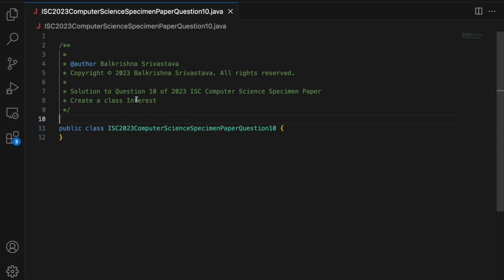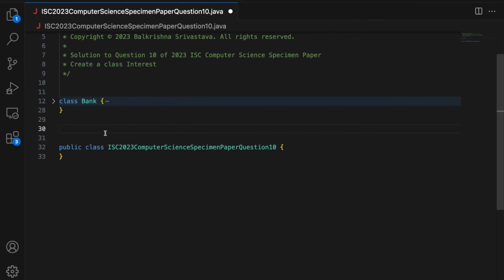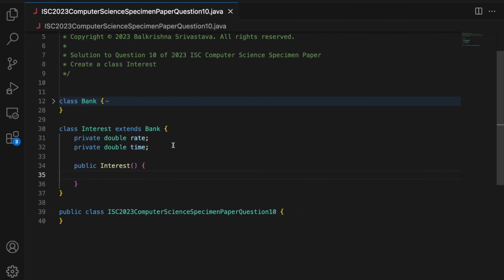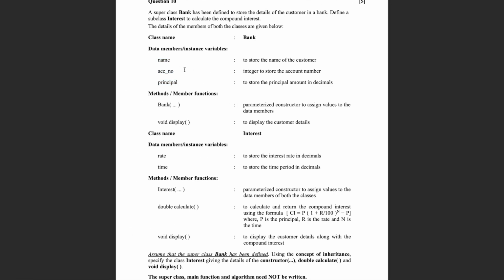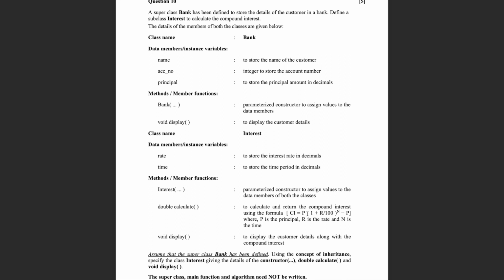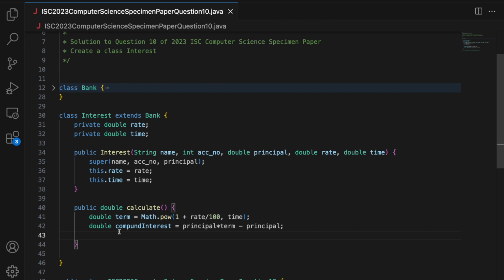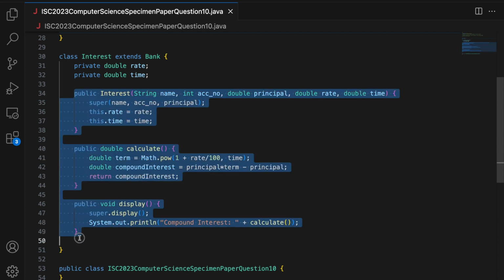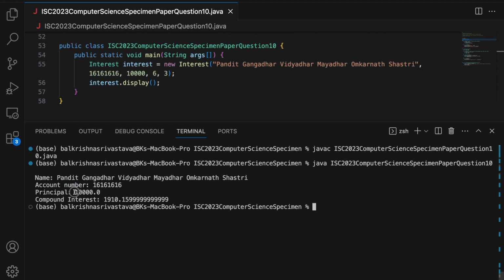ISC Class 12 Computer Science 2023 Theory Specimen | Q10 - Complete Class Interest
ISC Class 12 Computer Science 2023 Theory Specimen | Q10 - Complete Class Interest | Java Program | Step-by-Step solution

In this video, we solve *ISC Class 12 Computer Science 2023 Theory Specimen Question 10* , which requires writing a Java program to *complete the class Interest using Inheritance* . This problem tests concepts of object-oriented programming, particularly *inheritance, constructors, and method overriding* . The solution is explained step-by-step to make it easier for you to understand how inheritance works in real Java problems.

- How to complete a Java class with inheritance
- Using *extends* keyword in Java
- Working with constructors in base and derived classes
- Applying method overriding in Java
- Step-by-step solution for ISC specimen paper

*Prerequisites:*
- Understanding of Java classes and objects
- Knowledge of inheritance and polymorphism in Java
- Basics of constructors and method implementation

- ISC Class 12 Computer Science students preparing for theory exams
- Students practicing ISC specimen paper solutions
- Beginners learning inheritance in Java
- Anyone revising OOPs concepts for board-level Java questions

Timestamps:
00:00 Intro
00:26 Problem Description
01:19 create class Interest
04:13 calculate() function
06:37 display() function()
08:00 testing the java code